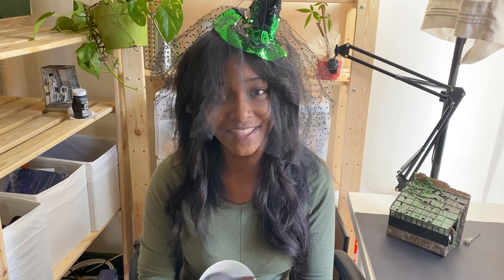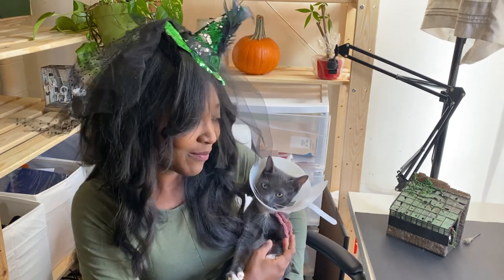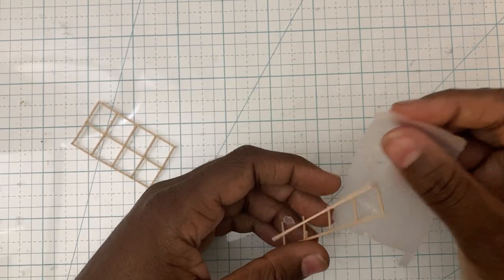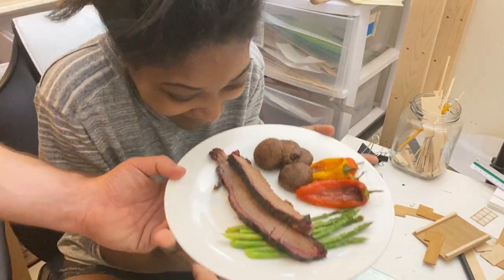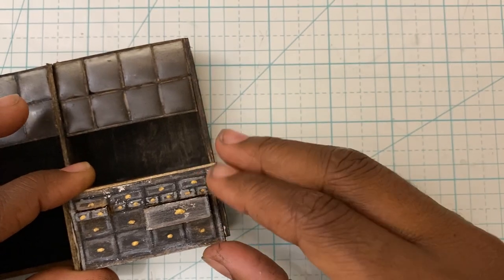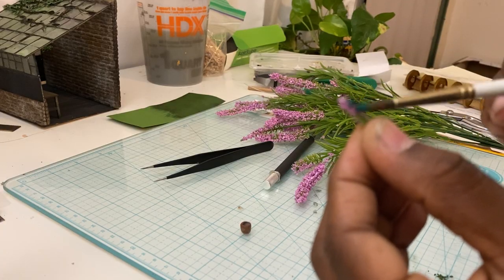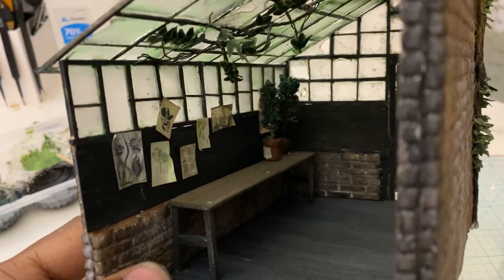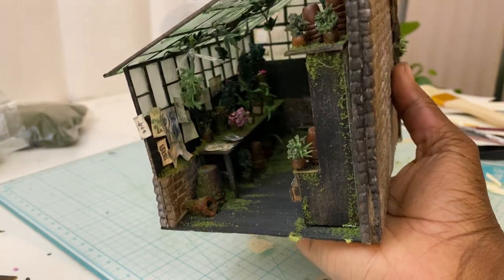WITCH’S MINIATURE GREENHOUSE DIORAMA INTERIOR DIY CRAFTOBER #6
It’s the end of craftober!!! Welcome everyone to the October series of spooky diorama crafting tutorials. Today I’m making a Poison Growing greenhouse for a miniature witch.